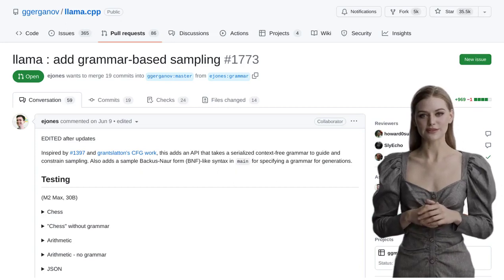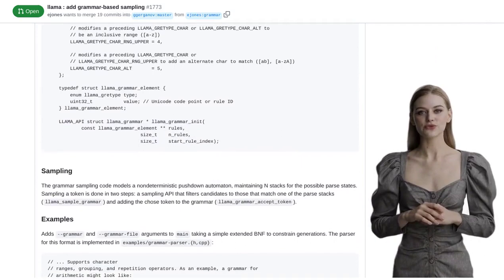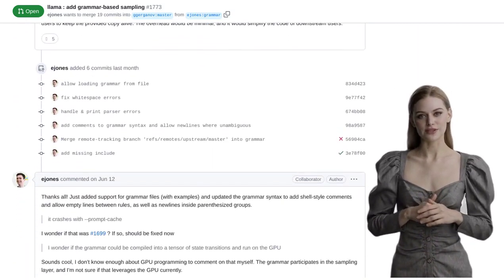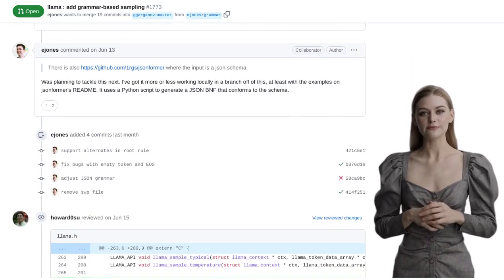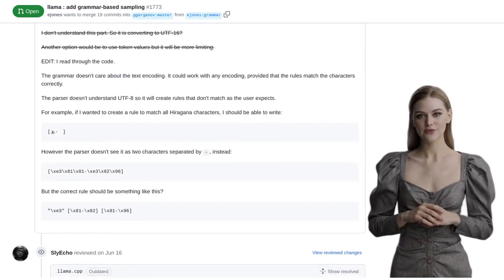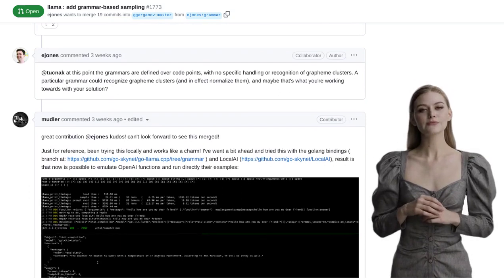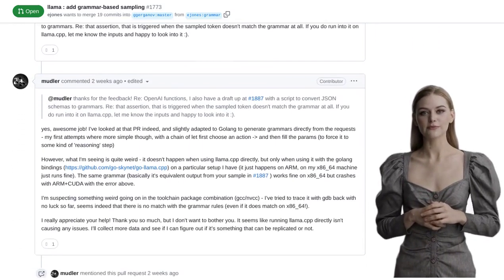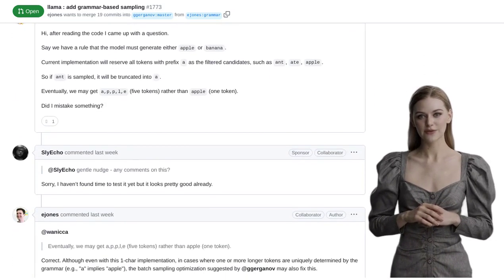Enhancing Language Generation with Grammar-Based Sampling in Llama.cpp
The post discusses the addition of grammar-based sampling to the Llama.cpp project, which allows users to input a serialized context-free grammar to guide and constrain the sampling process. The comments provide further explanations and discussions on how language models work, the use of backtracking, tree search, and the potential for improving efficiency and accuracy in language generation. Links to related resources and papers are also shared.